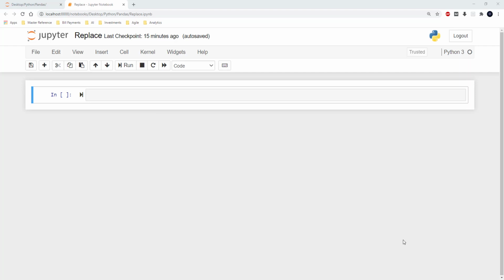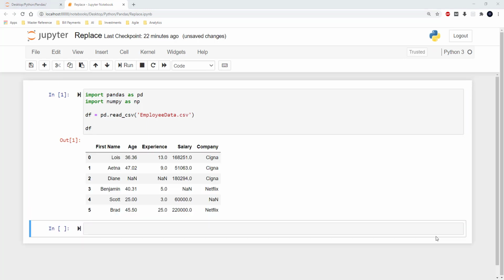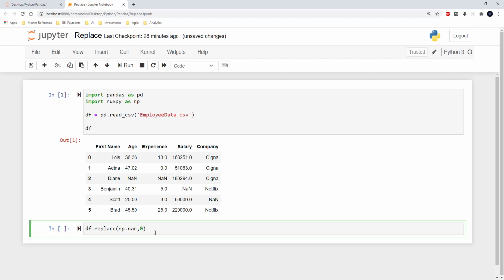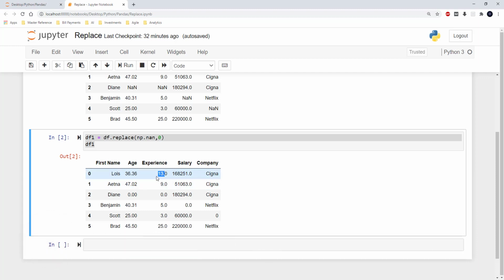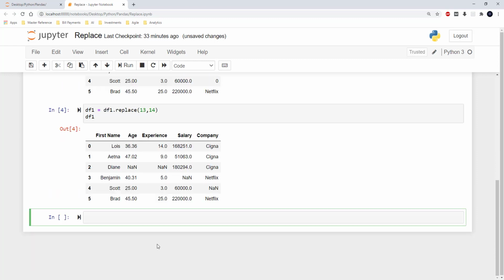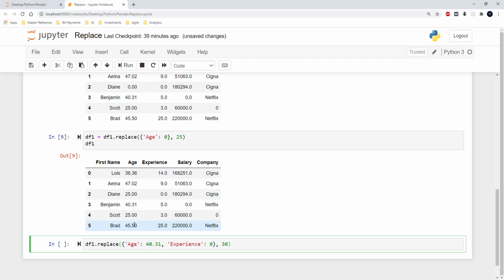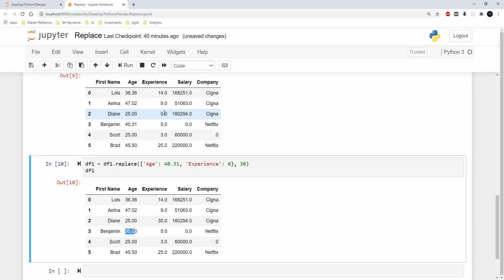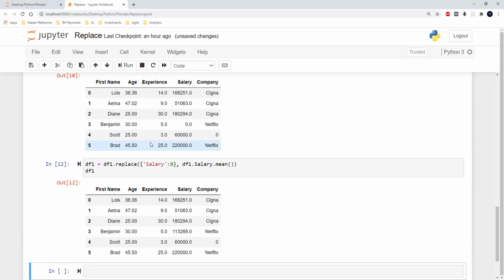Python Pandas Tutorials || 5. Handling Missing Data with Replace Function || Pandas Basics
This PythonPandasTutorials explains on how to handle missing data with PandasReplace function. A step by step guidance is provided on various ways this function can be used.